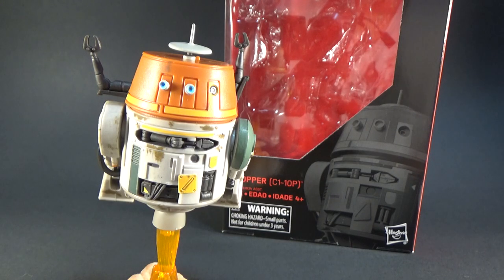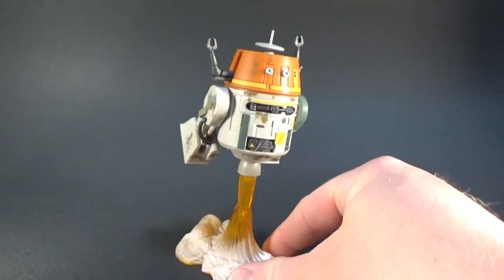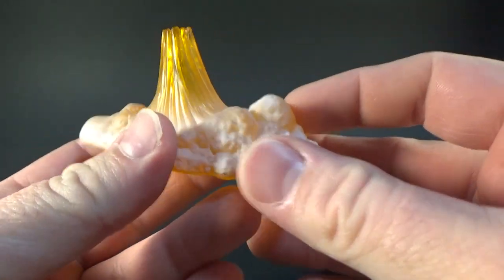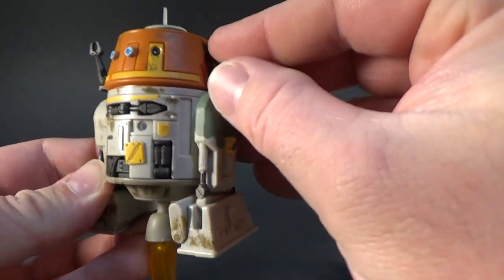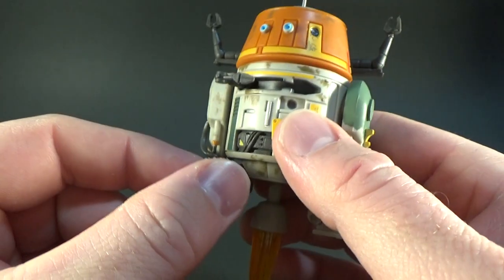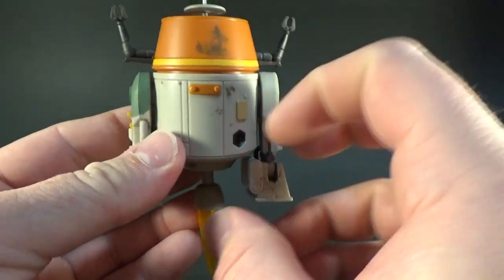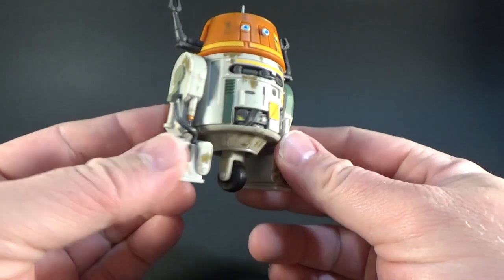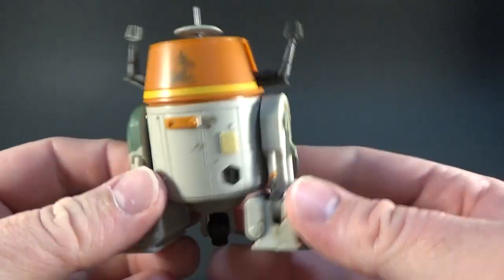CHOPPER (C1-10P) - STAR WARS THE BLACK SERIES REVIEW